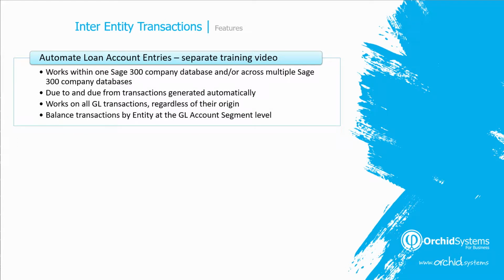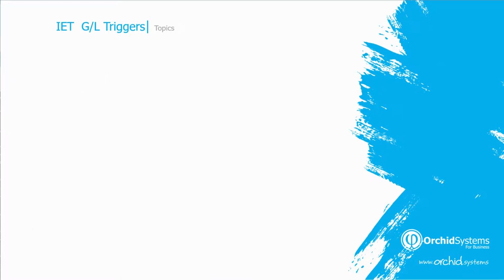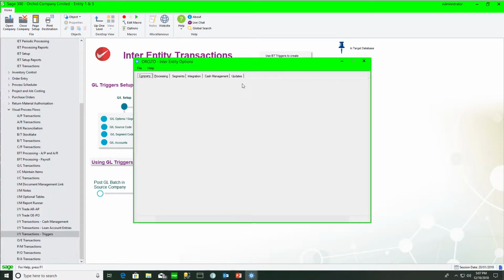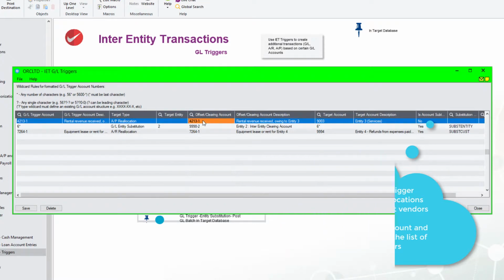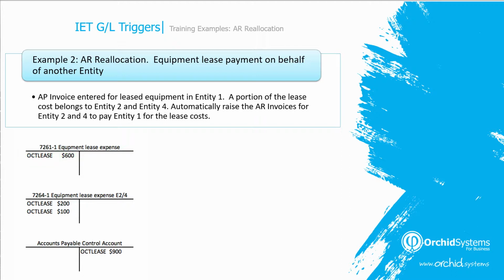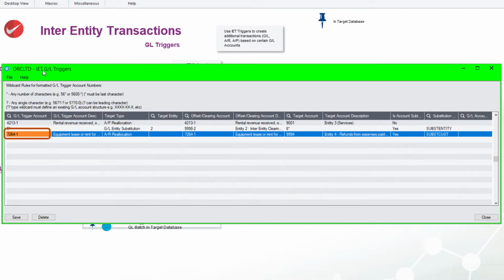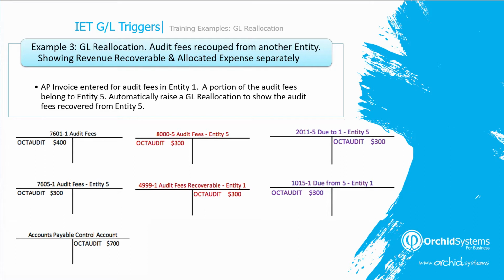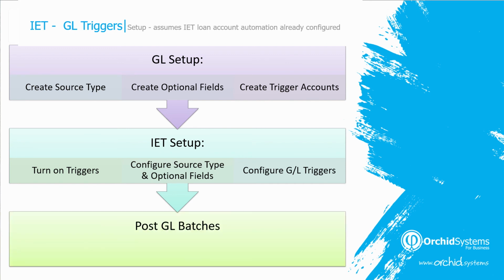Inter-Entity Transactions for Sage 300 - Training (GL Triggers)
Anne conducts detailed training on how to set up and use the GL Triggers features of Orchid's Inter-Entity Transactions add-on for Sage 300.
00:00 Introduction & Overview
04:43 Install & Activate Inter-Entity (IET)
06:20 Configure GL Triggers
07:54 AP Reallocations
12:48 IET Trigger Errors & Re-Processing
13:53 AR Reallocations
20:34 GL Reallocations
24:24 Review & Closing Remarks